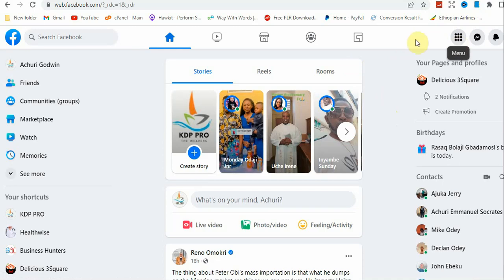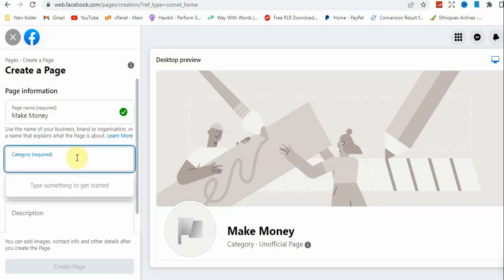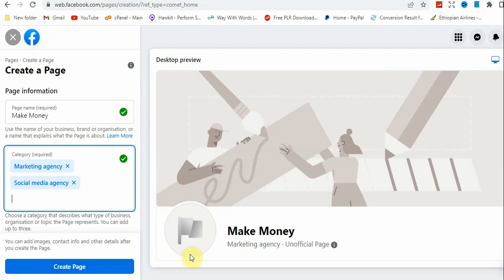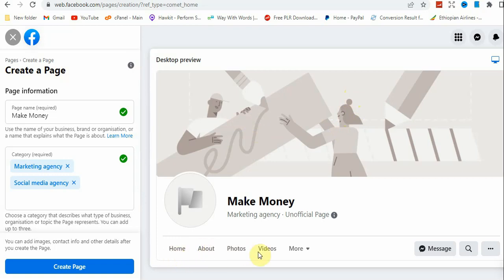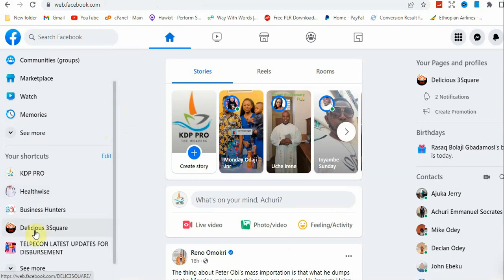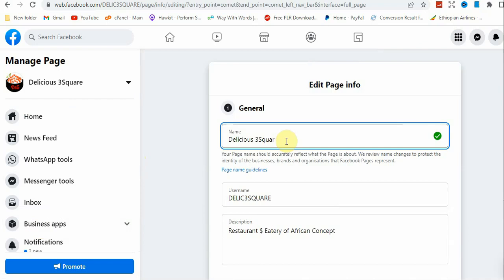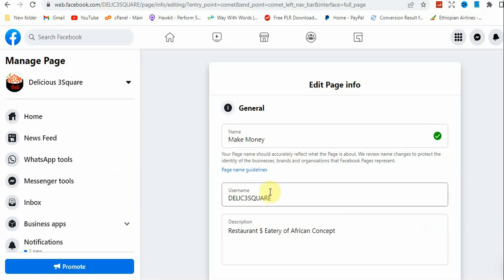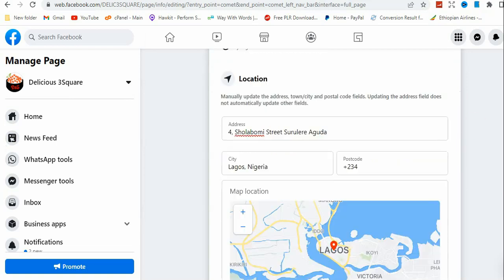Change Facebook Page Name And URL Quickly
In this tutorial I will be showing you how to change facebook page name, and I will also show you how change the facebook page web address.

When changing the facebook page name, you should also have it in the back of your mind that you also need to change the page web address.

I also showed you how to create a new page in a simple way.